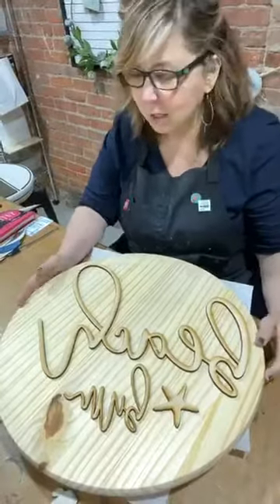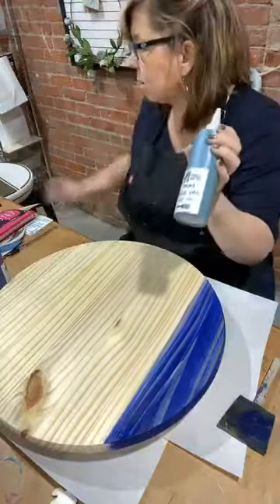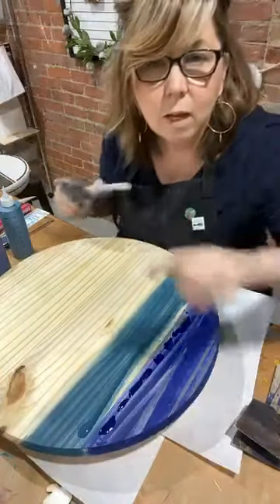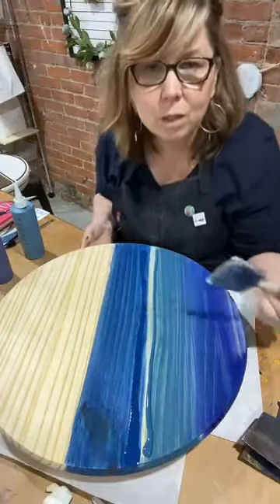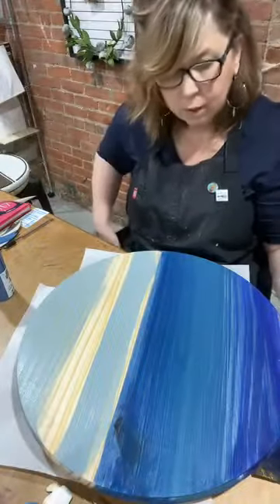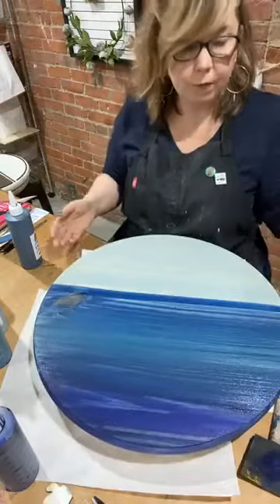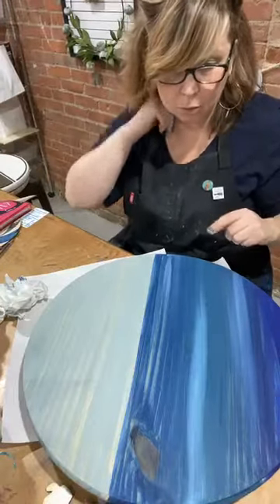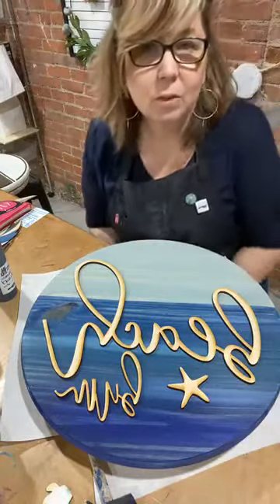How To Make an Ocean Minwax Stain Ombré!! (And Our New Beach Bum Add On!)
How To Make an Ocean Minwax Stain Ombré!!
(And Our Cute Beach Bum Add On!)

Hey there! We are Coast DIY Bar. We are a craft and sip workshop located in Norfolk, Virginia. On our channel you'll find DIY technique tutorials, how-to's, "Take-Out Thursday" content, and lots of other fun videos on the latest and greatest things going on in our shop!